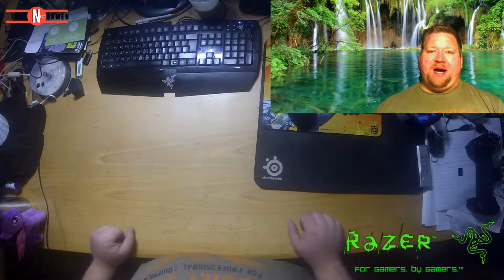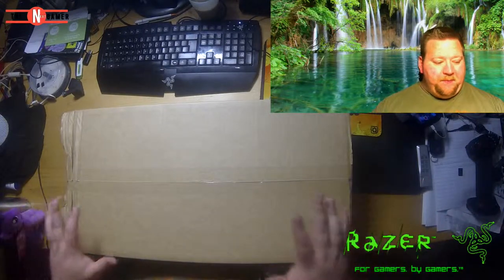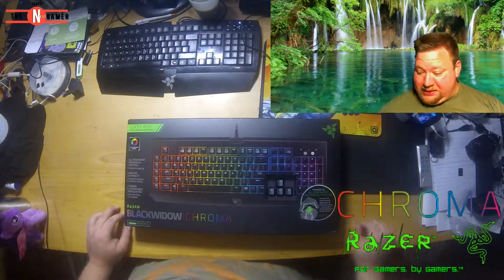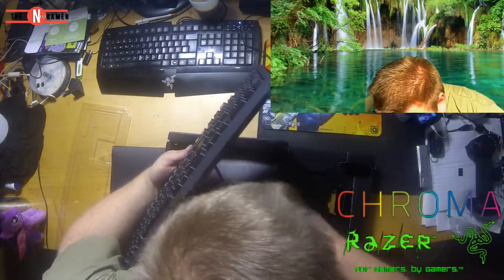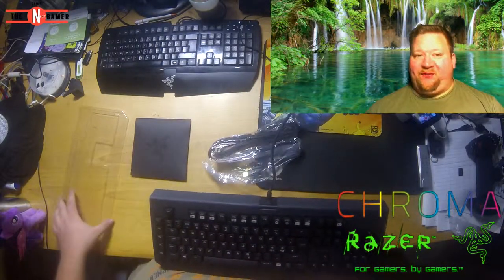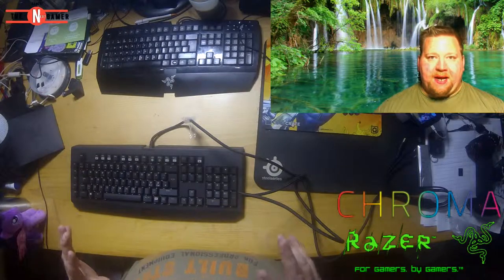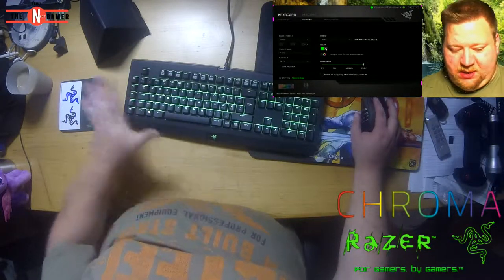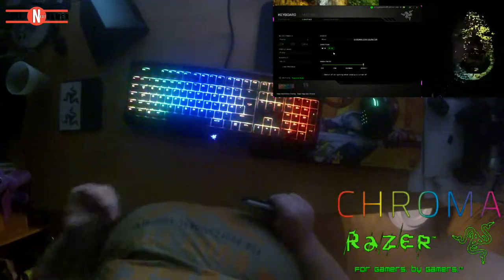Tnts120's V log & Blog A Surprice Unboxing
Hi all. So here is an surprice unboxing for you all. So enjoy.